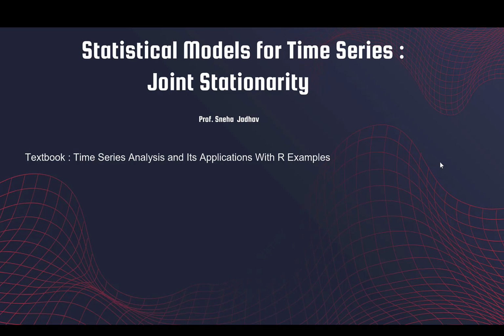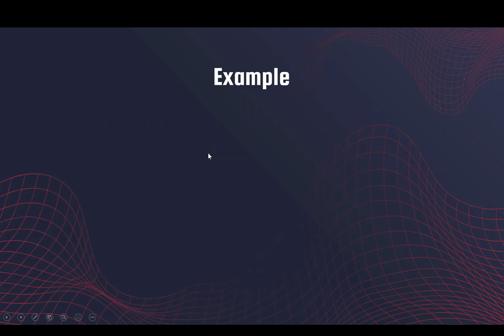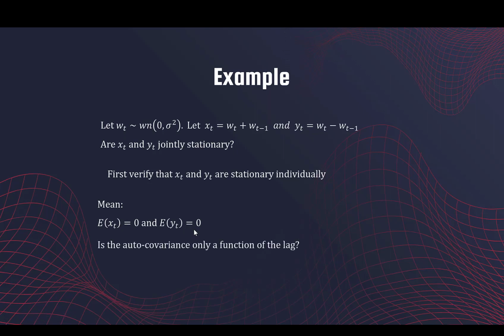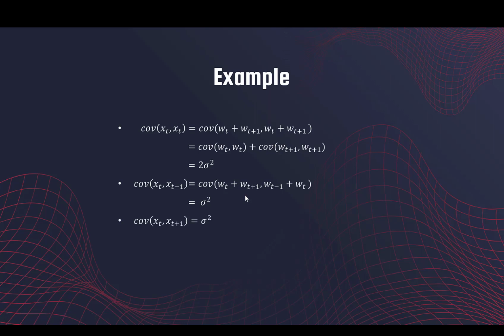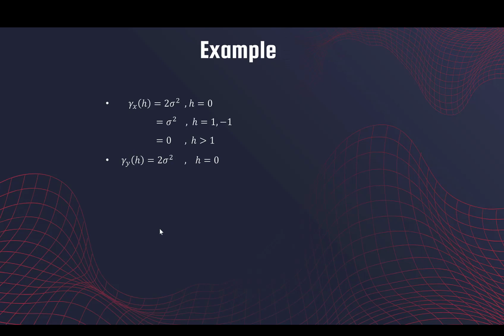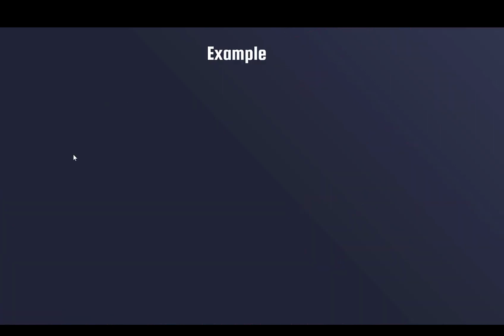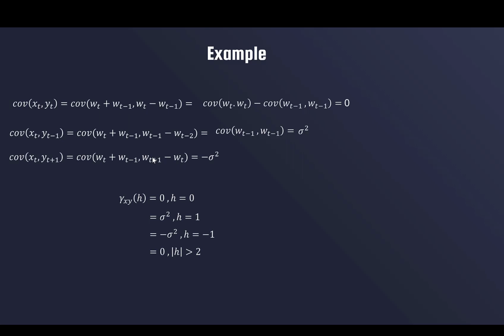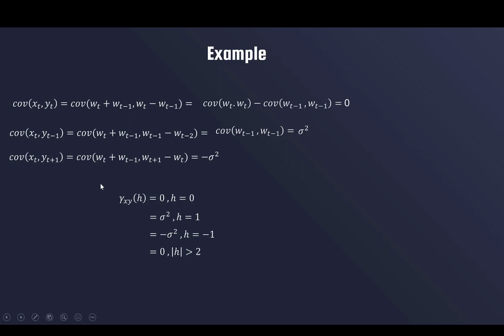Joint Stationarity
This video discusses Joint Stationarity.